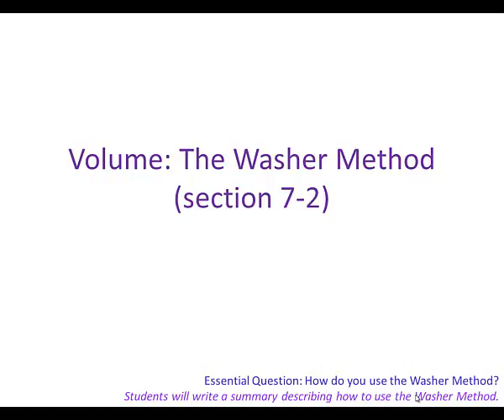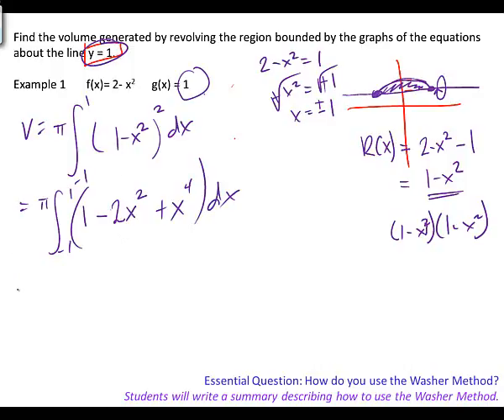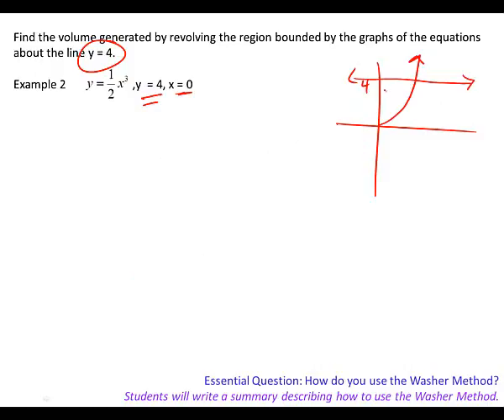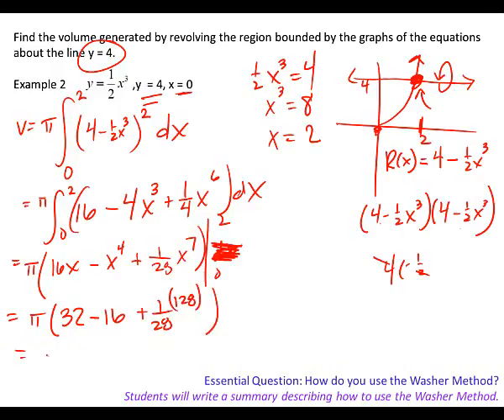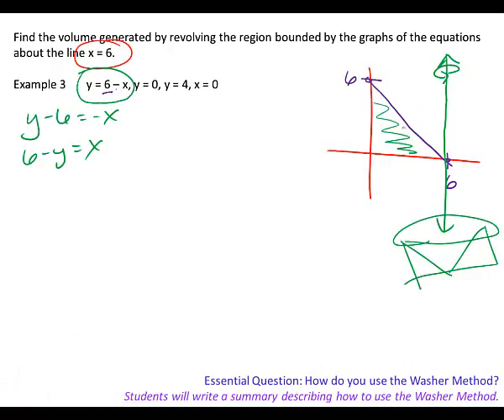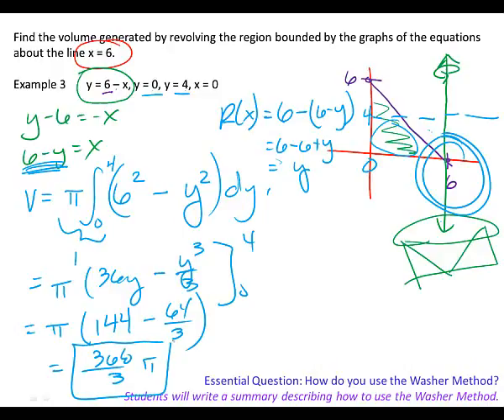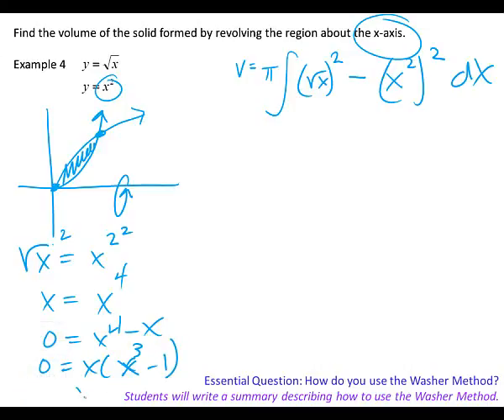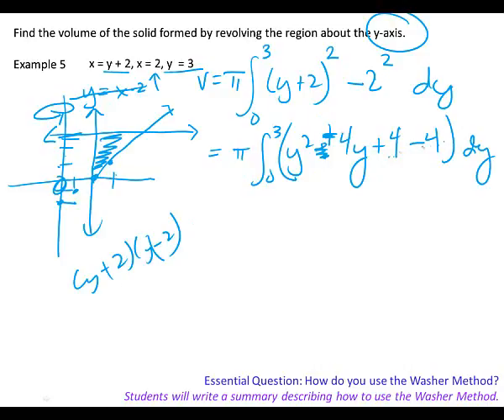Section 7 2 part 2 washers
Volume of revolution with the washer method